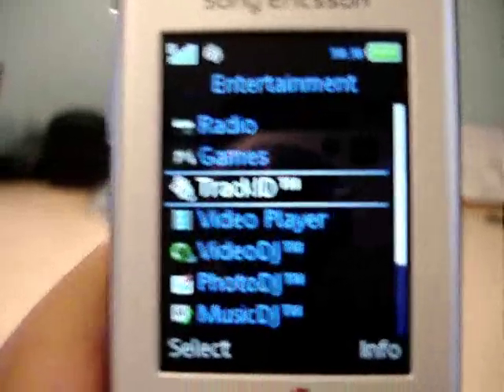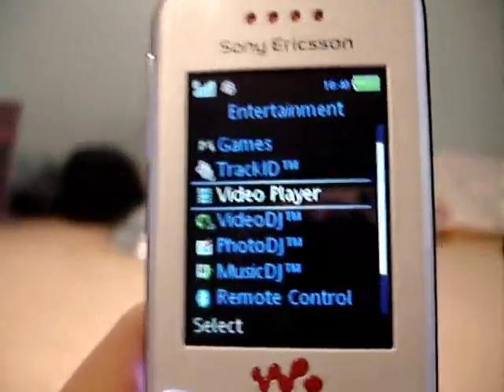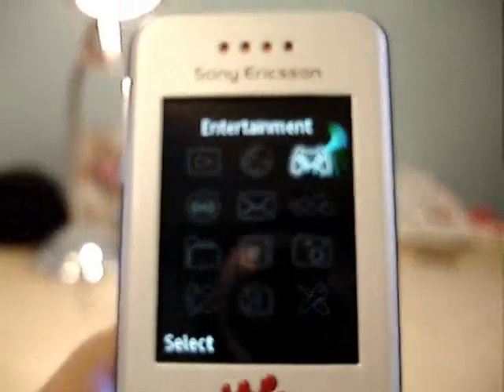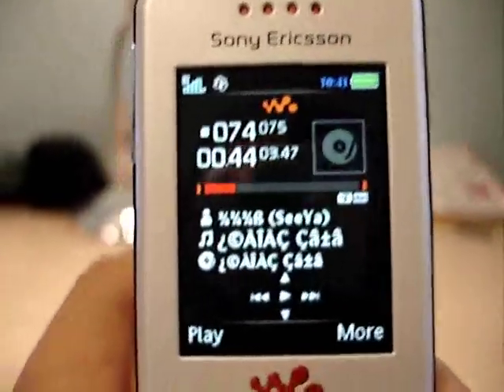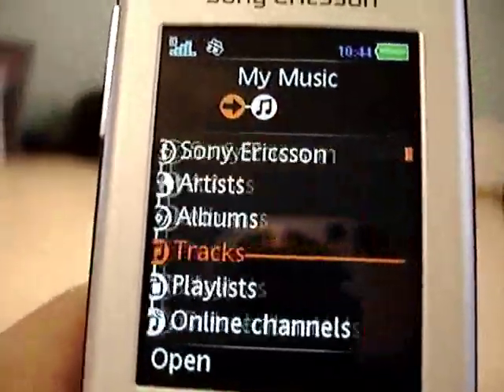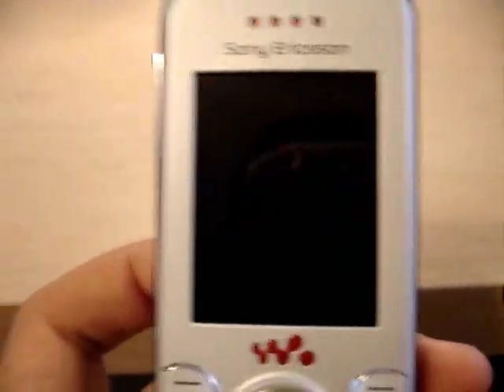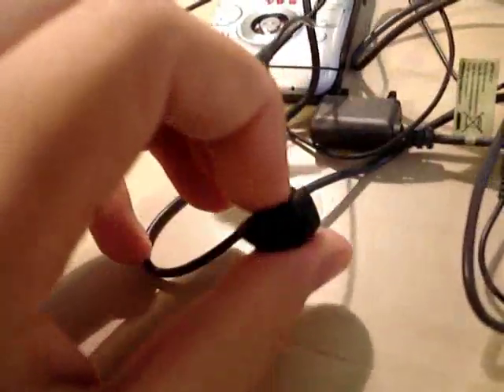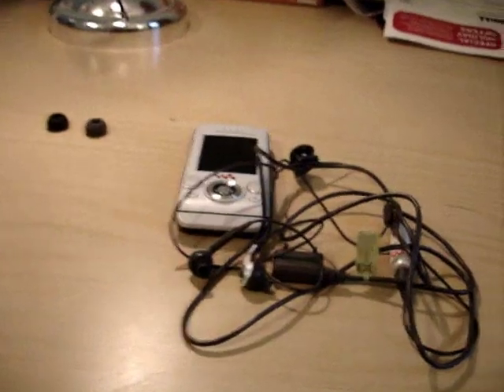Sony Ericsson W580i Phone Review In-Depth Part 2/6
Entertainment
link to better in-ear tips